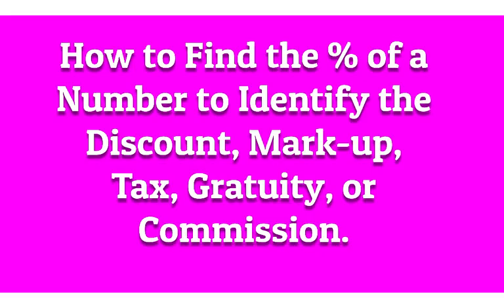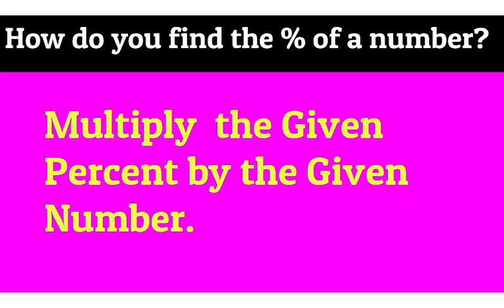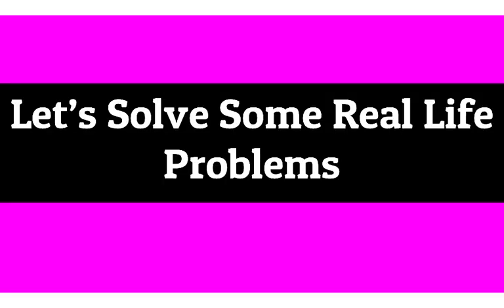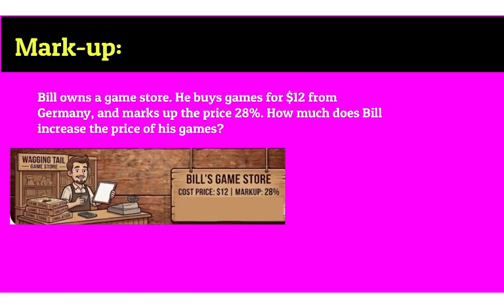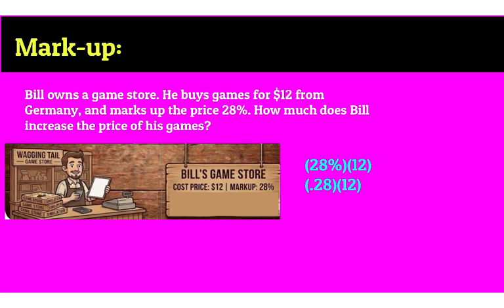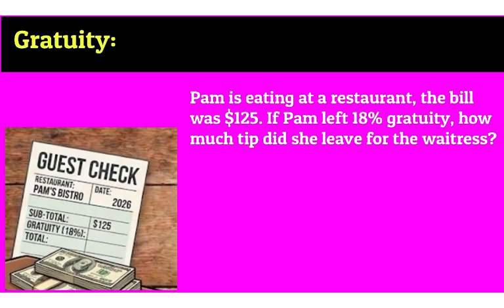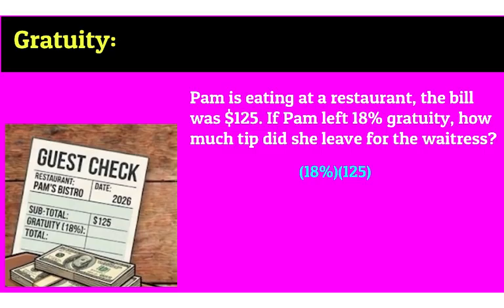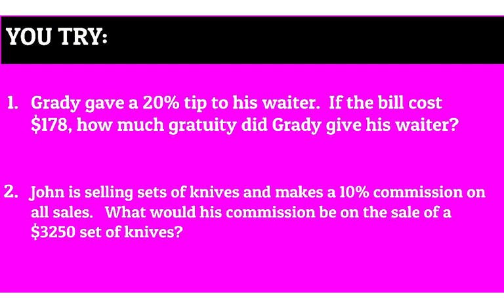Taking The Percent Of A Number: Discount, Markup, Tax, Tip, And Commission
If you want to learn how to find the discount, markup, tax, tip, or commission, this video is for you. Go at your own pace and master the concept.